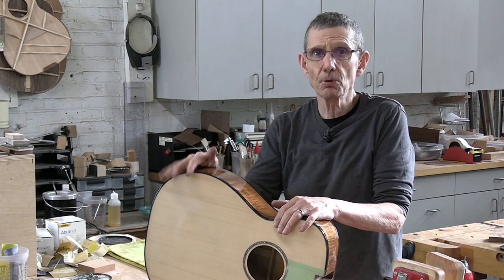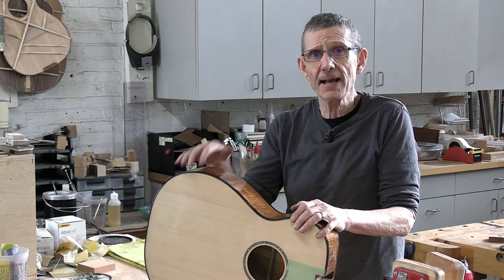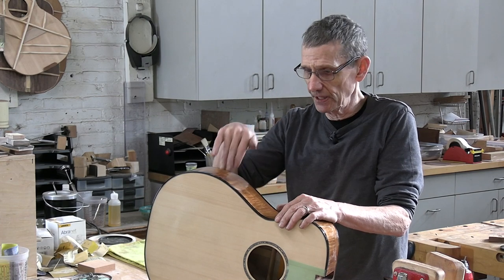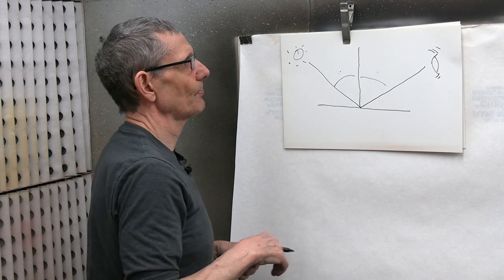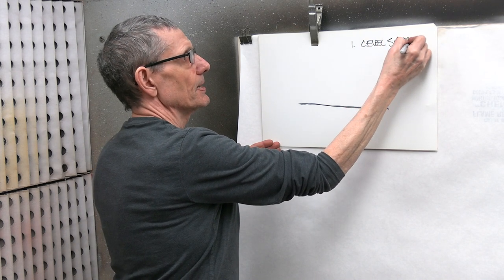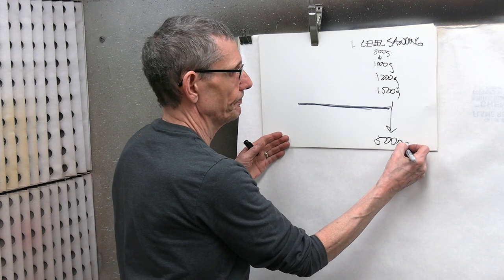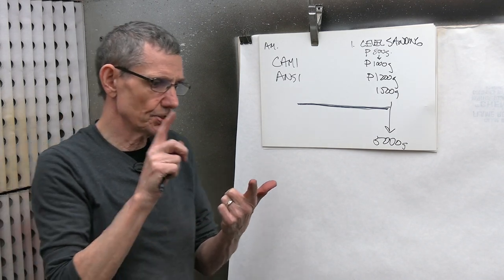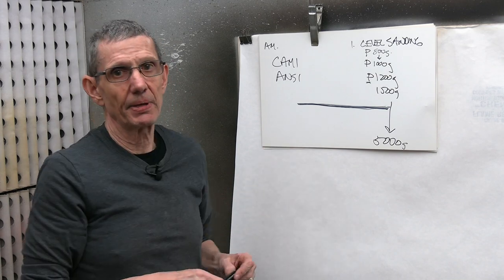How to Rub Out a Guitar - Introduction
This is the introduction to a course soon to be available